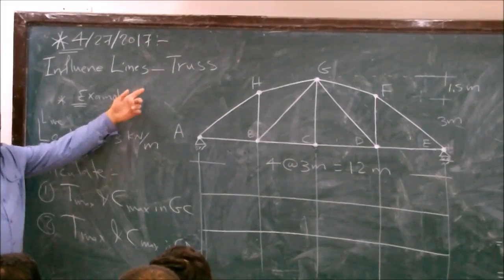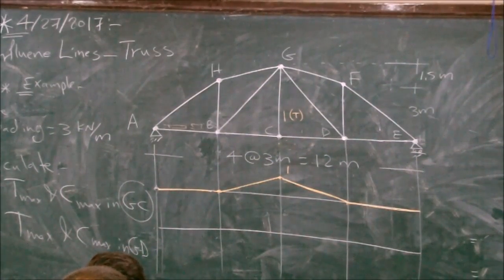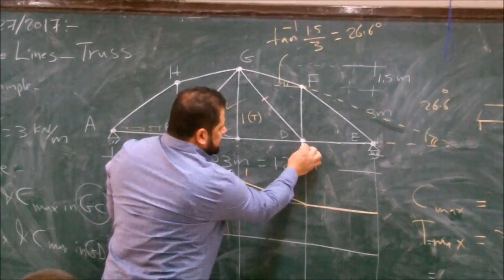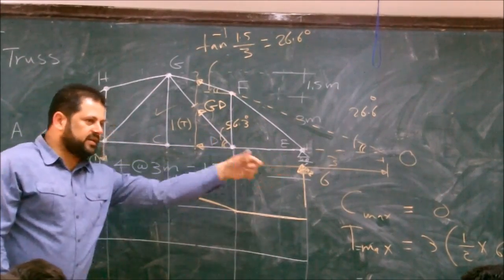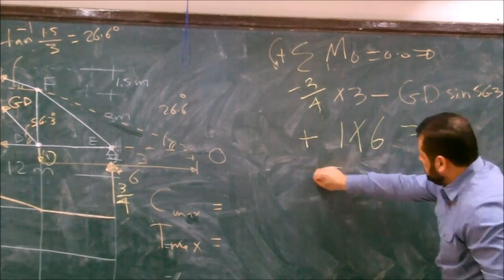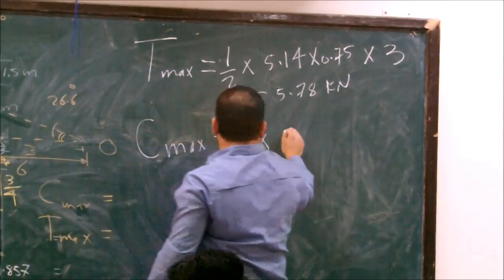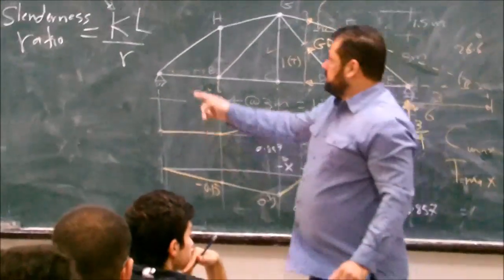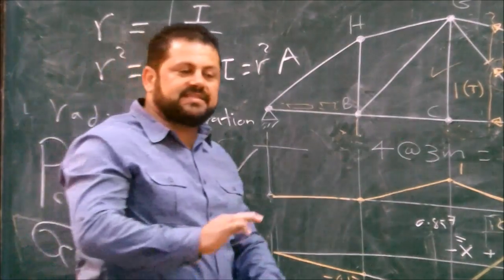Structural Analysis 1 || Influence Line | Truss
lecture :
24